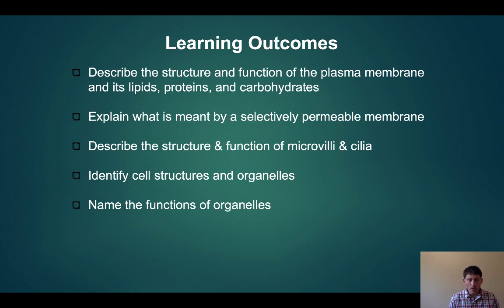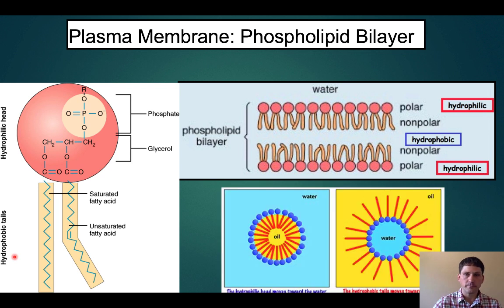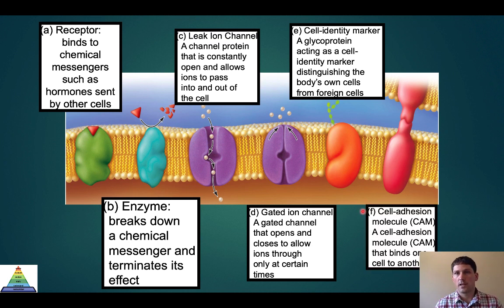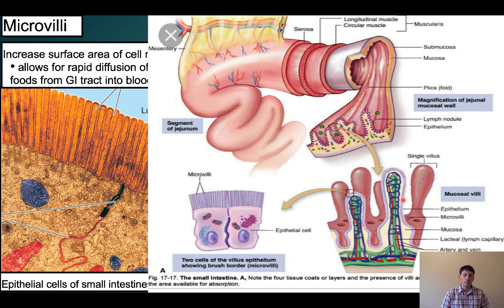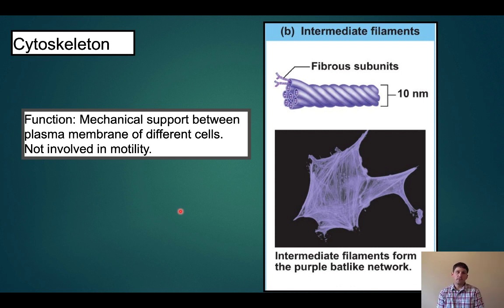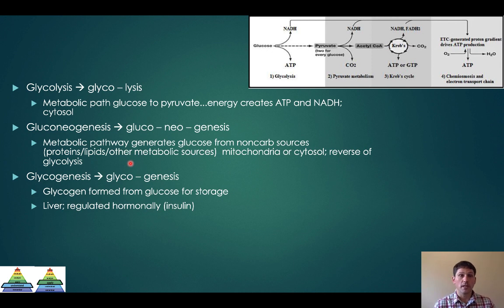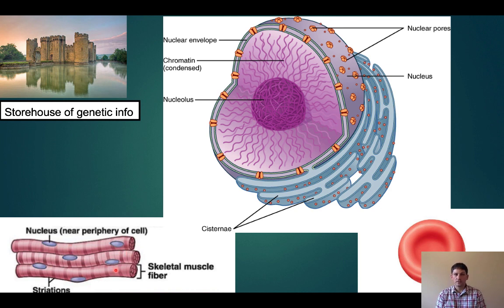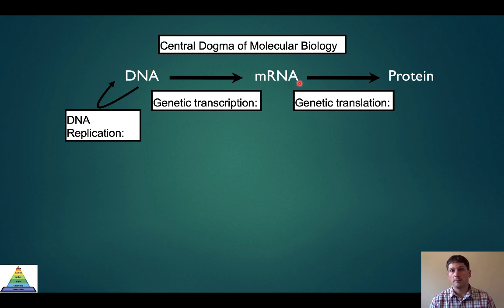NAU BIO 201 - Lecture 3 - Cells and Organelles